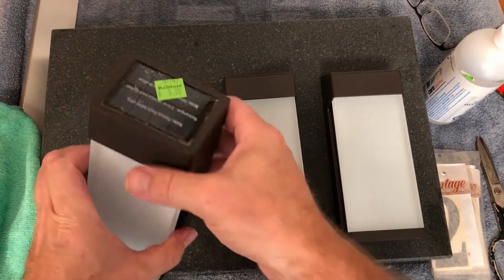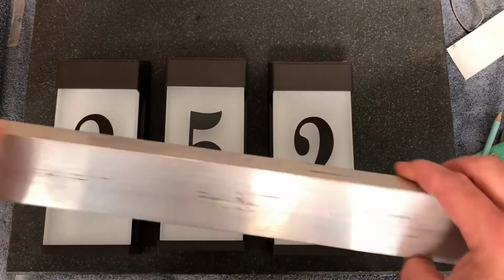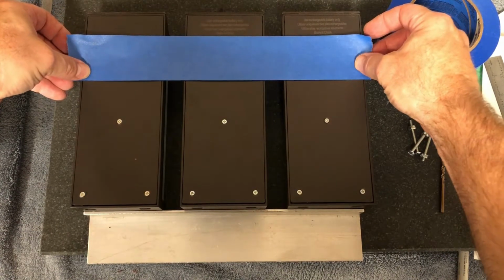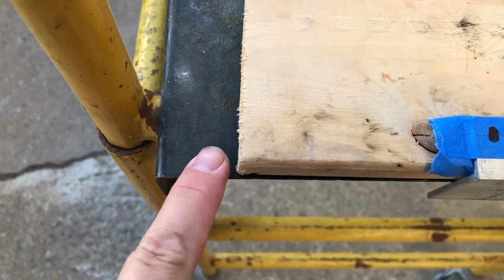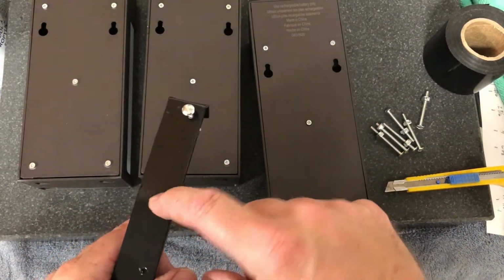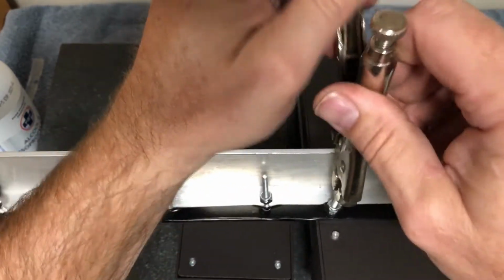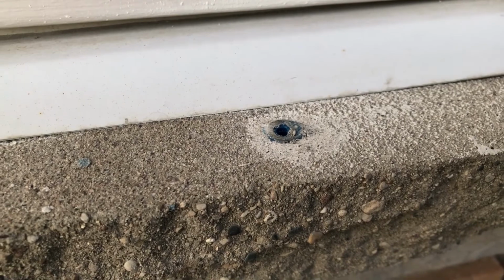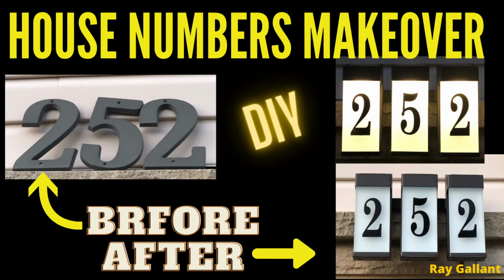Solar House Numbers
Makeover your house numbers from start to finish. This is a step by step tutorial to make light up modern house numbers
All of the material use in this project was from the Habitat for Humanity Restore

habitat for humanity
Home Improvement Thrift Store Habitat for Humanity Restore
Solar Powered Light Up Street Address Sign
Illuminated House Number Powered By Solar Panels
house number plaque